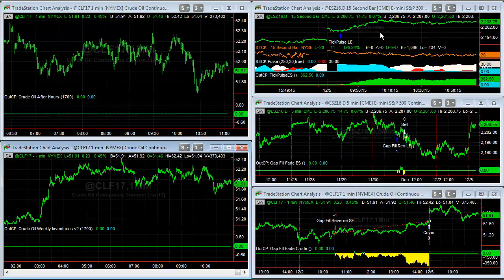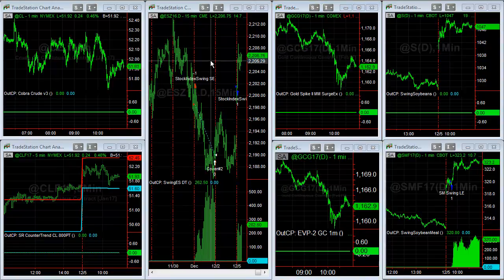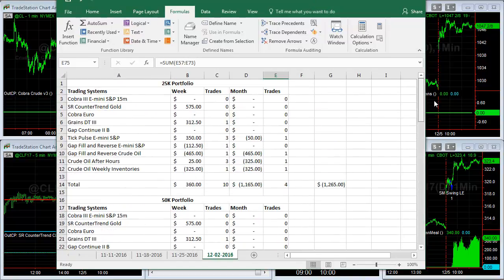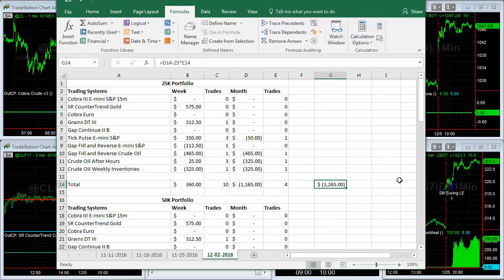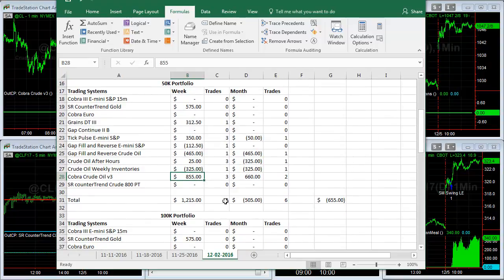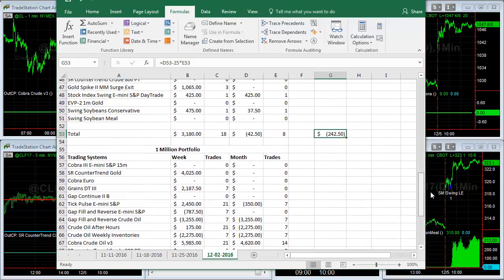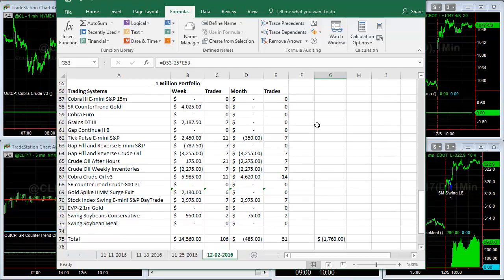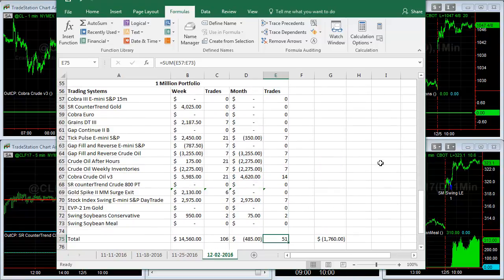Capstone Portfolio Trading System Weekly Results November 27 - December 2, 2016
We go over the weekly results for the 25k, 50k, 100K, and 1 Million Dollar Portfolio results for the week of November 27 - December 2nd, 2016. The results were positive. Futures and forex trading contains substantial risk and is not for every investor. An investor could potentially lose all or more than the initial investment. Risk capital is money than can be lost without jeopardizing ones' financial security or life style. Only risk capital should bused for trading and only those with sufficient risk capital should consider trading. Past performance is not necessarily indicative of future results.